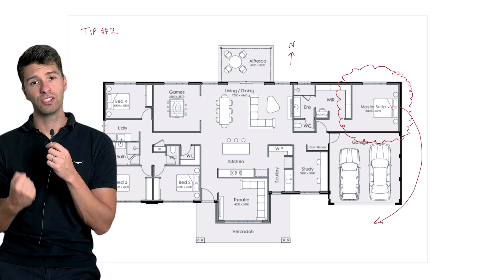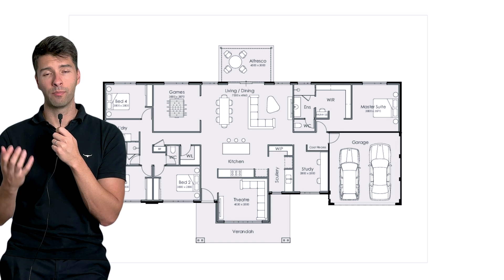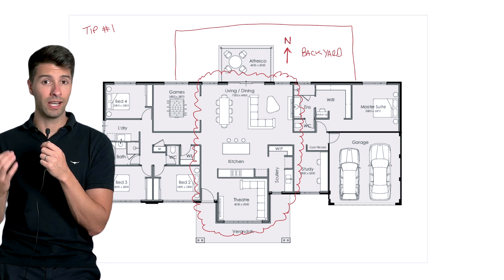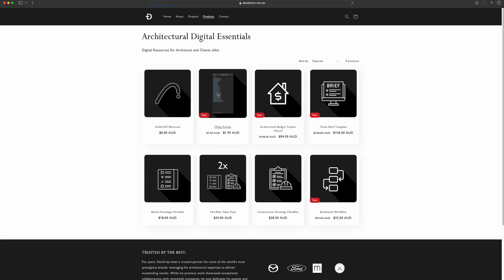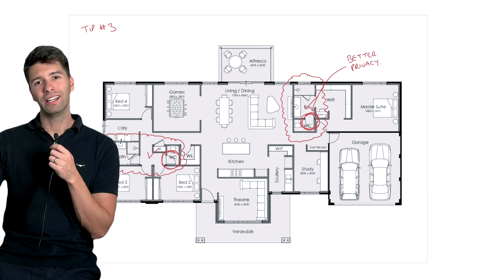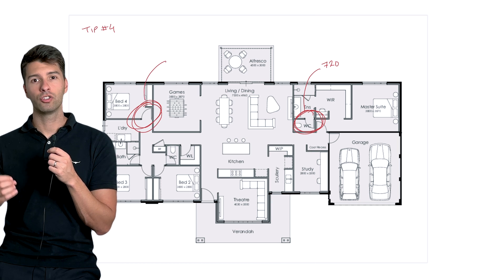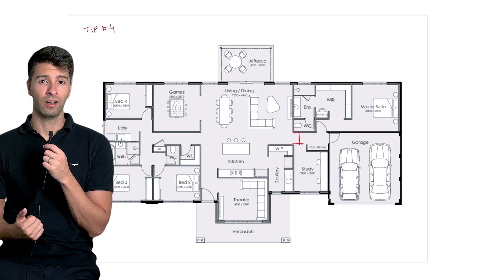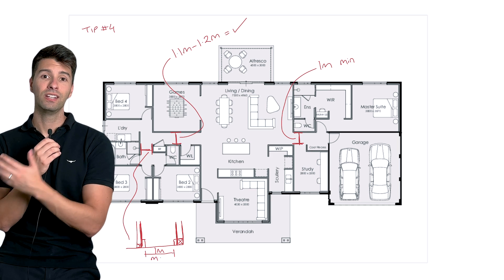ARCHITECT EXPLAINS: How to Improve ANY Floor Plan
Join award-winning architect David Tomic as he cracks the code on floor plan optimisation. Forget generic advice, this is actionable, expert-level insight you can apply to ANY home.

✅ IN THIS VIDEO:

- Harnessing the sun's power: Master solar passive design to create naturally lit, energy-efficient spaces.
- Bathroom bliss: Optimise your layout for maximum comfort, functionality, and spa-like vibes.
- Flow like a pro: Understand door widths, opening sizes, and cross ventilation best practices for seamless movement and fresh air.
- Unleash hidden potential: Learn how to reimagine under utilised spaces and transform awkward layouts into functional havens.

More than just tips, this video is a roadmap to:

- Identifying your unique needs and lifestyle.
- Understanding key design principles.
- Making informed decisions about renovations or new builds.
- Creating a home that truly reflects you and enhances your life.

Ready to ditch the frustration and unlock the full potential of your space? Click play and let's get started!

Help David Tomic get to 100k subs in 2024 by smashing that subscribe button now, sharing this video with your architecture mates and joining our discord community filled with people just like you!

🔔 Together we can reach 100k subs by the end of 2024! 🔔